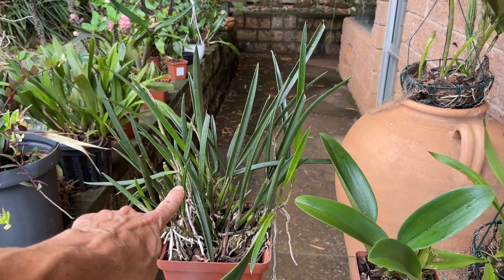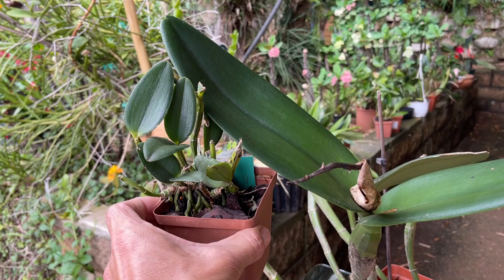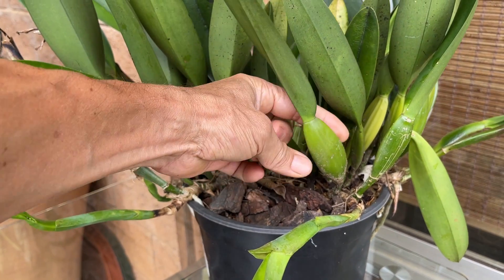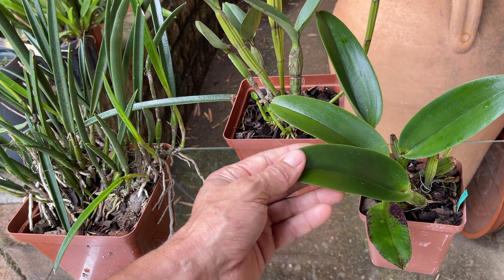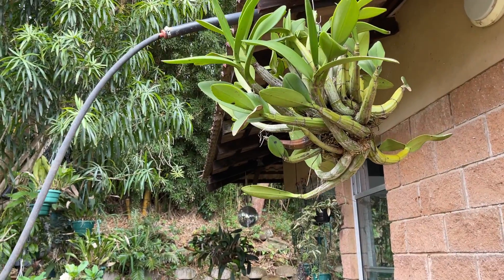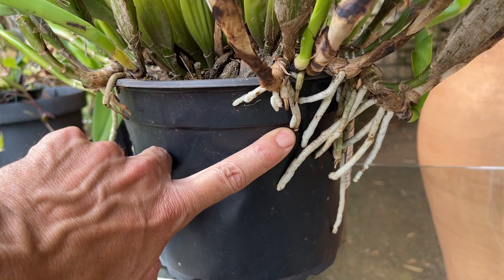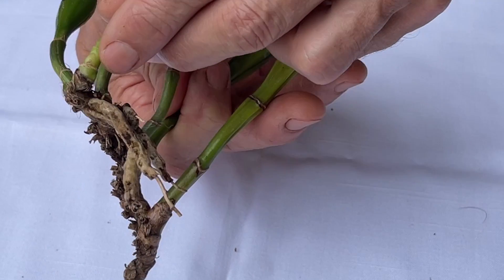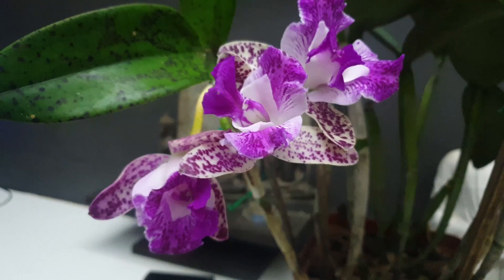How to Identify Cattleya Orchids | A Comprehensive Guide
The world of Cattleya orchids identification  video guide! Join us as we unravel the secrets to identifying these stunning blooms. From examining pseudobulbs and leaves to dissecting flower structures and colors, this comprehensive tutorial equips you with the skills to spot and appreciate the beauty of Cattleya orchids.

Learn the distinguishing features that set Cattleyas apart, from their unique inflorescence to their diverse color spectrum. Understand their growth habits, fragrances, and environmental preferences, empowering you to confidently recognize these captivating orchids.

Whether you’re a seasoned orchid enthusiast or a budding botanist, this video is your passport to unraveling the allure of Cattleya orchids. Join us on this visual journey and master the art of identification with ease!